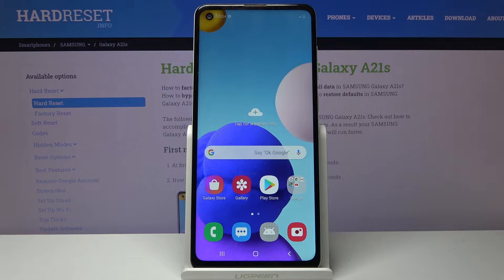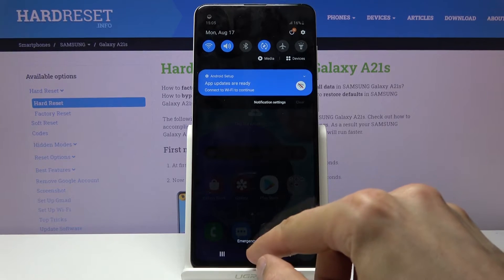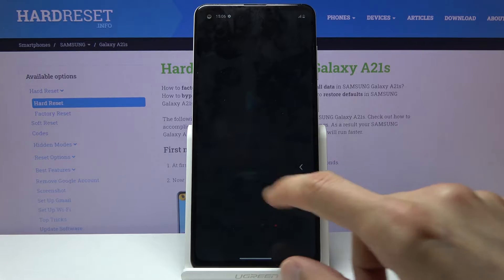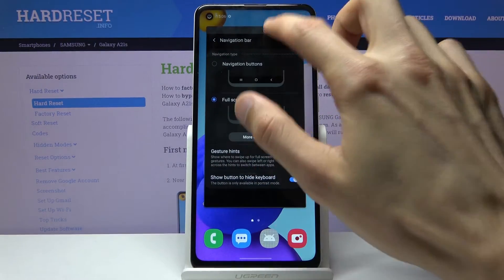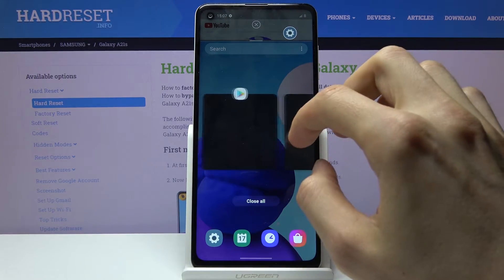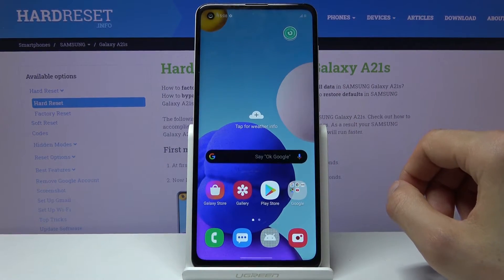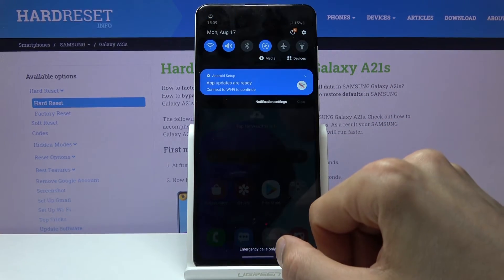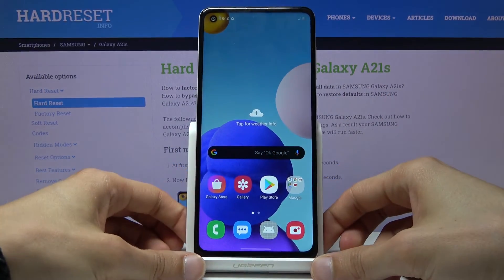Top Tricks for SAMSUNG Galaxy A21s – Best Options / Super Features / Cool Apps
In the uploaded video instruction, we show you the best apps that you can find in SAMSUNG Galaxy A21s. If you would like to use super features and extra options that your Samsung device has, follow the above video and locate presented top tricks to make the usage of your SAMSUNG Galaxy A21s easier. Let’s watch the attached video guide and check out how kind of useful options has SAMSUNG Galaxy A21s. Visit our HardReset.info YT channel and find more super useful tutorials for SAMSUNG Galaxy A21s.

How to find the best options in SAMSUNG Galaxy A21s? How to locate super features in SAMSUNG Galaxy A21s? How kind of useful options has SAMSUNG Galaxy A21s? How to make usage of SAMSUNG Galaxy A21s easier? How to use top and tricks for SAMSUNG Galaxy A21s?